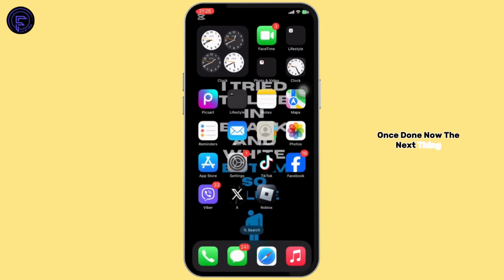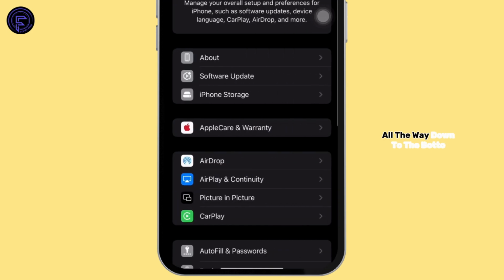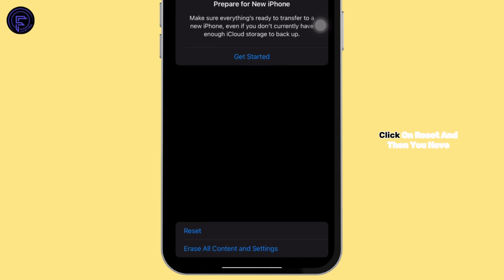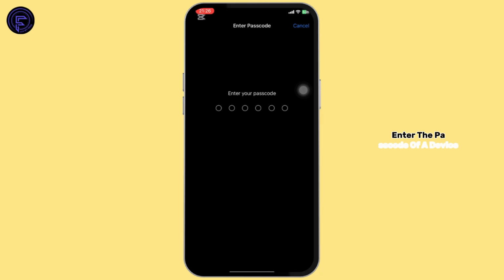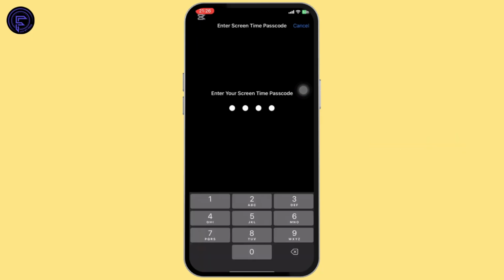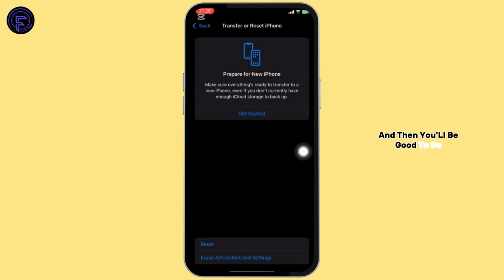How to Fix Message Notifications Not Working on iPhone (2025 Guide)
0:05 - Open Settings on your iPhone, tap Notifications, select Messages, and ensure Allow Notifications is turned on
0:10 - Go back to Settings, tap Focus, check if Do Not Disturb or Focus Modes are active, and turn them off if needed

If notifications still do not appear, restart your iPhone and check for software updates to fix any system glitches